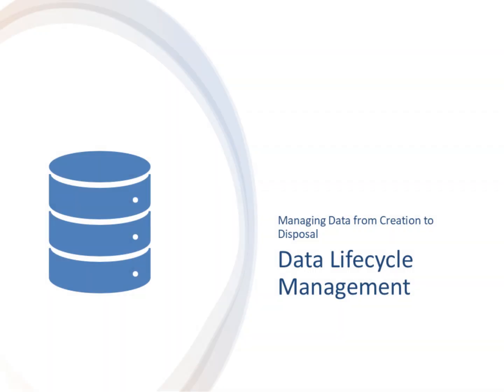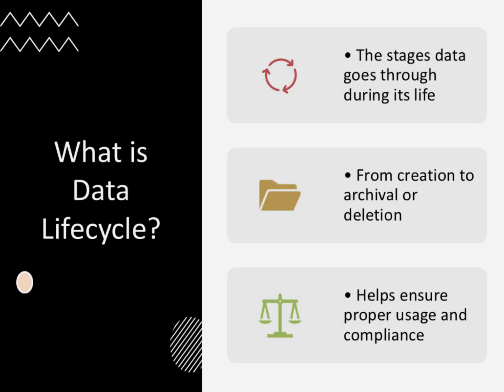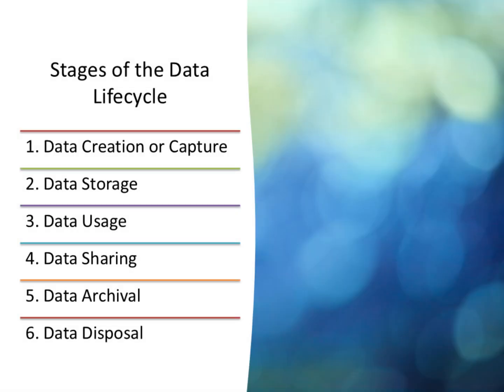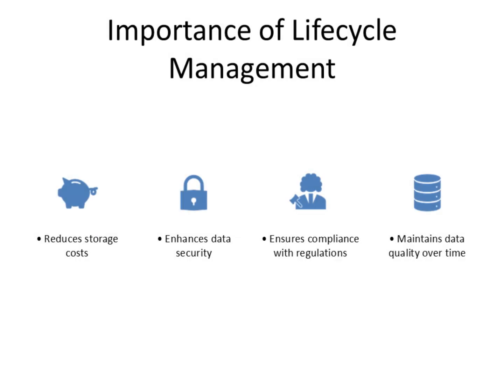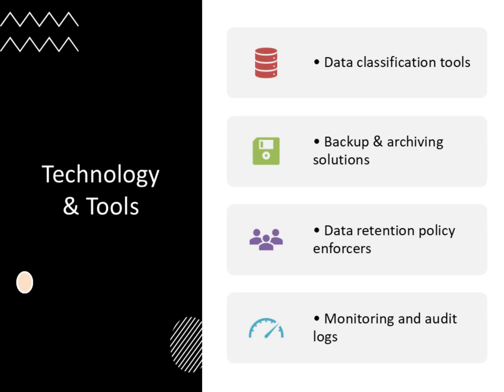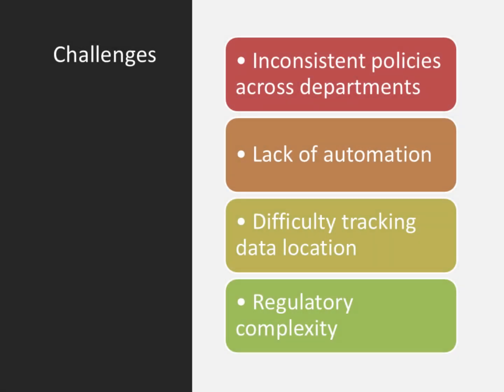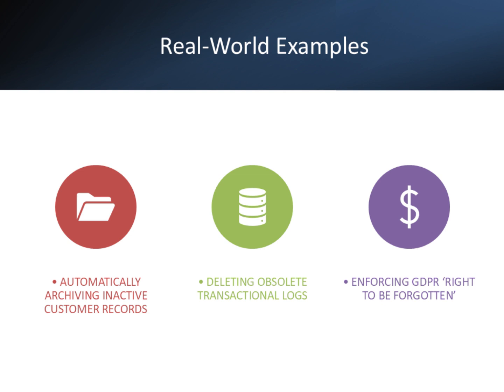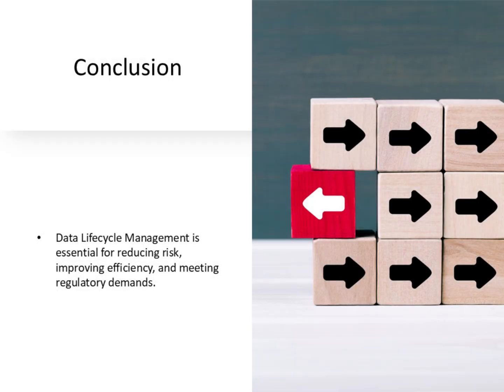10- Data Lifecycle Management Explained | Key Stages, Best Practices & Real-World Examples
Learn what Data Lifecycle Management (DLM) is and why it's essential for every organization practicing data governance. In this video, we break down the six core stages of the data lifecycle—creation, storage, usage, sharing, archival, and disposal—and explore best practices, tools, challenges, and real-world use cases.

Whether you're a data professional, IT manager, or student, this video gives you clear, practical insights into how to manage your data from start to finish.

✅ Topics Covered:

What is Data Lifecycle Management?

Key stages in the data lifecycle

Why DLM is important

Tools and policies for DLM

Real-world industry examples

Best practices to follow

Metadata Management in Data Governance

Master & Reference Data Explained